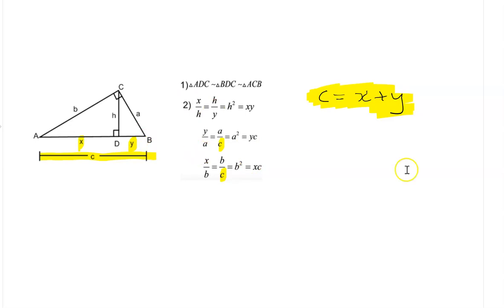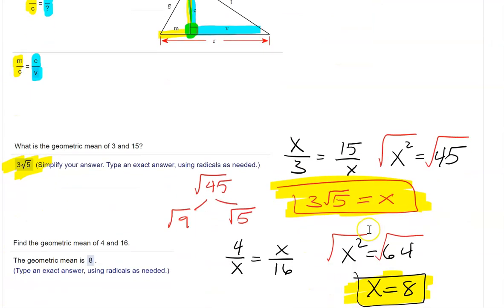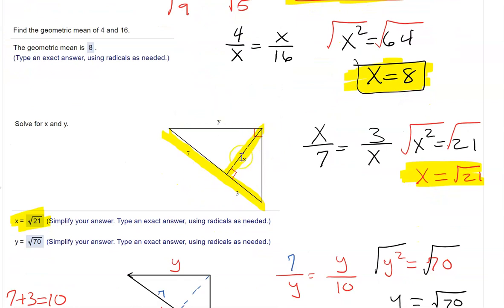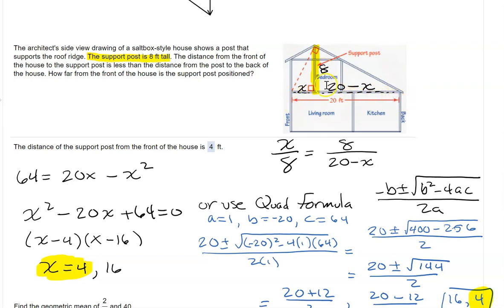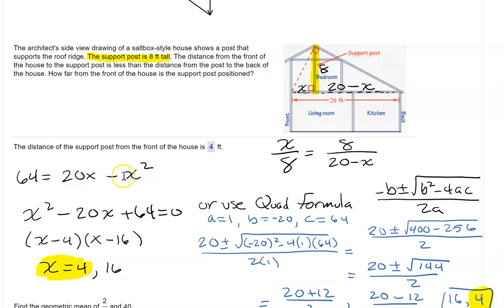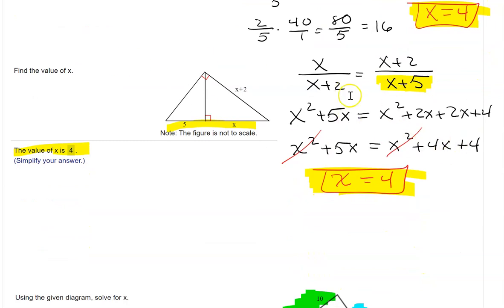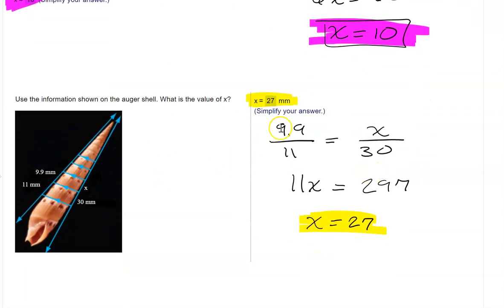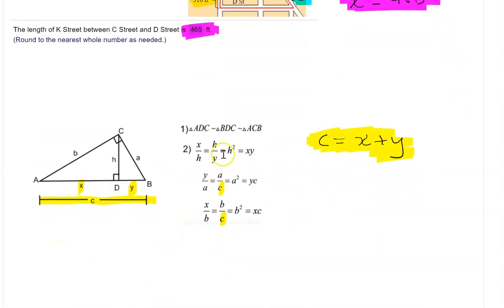7.4 and 7.5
Similarity and Proportions with Right Triangles